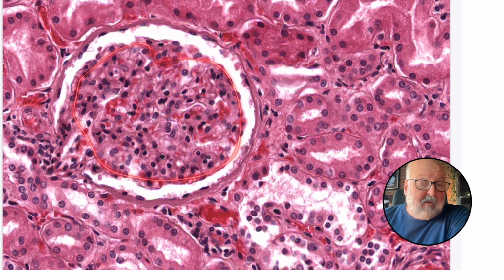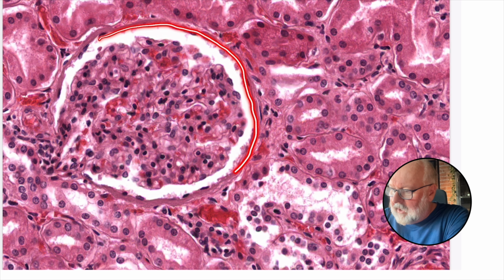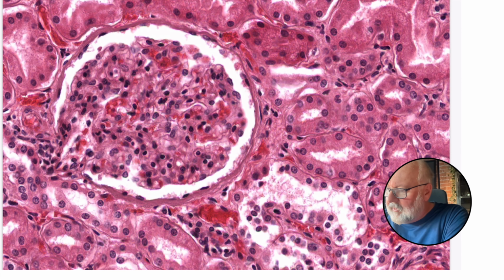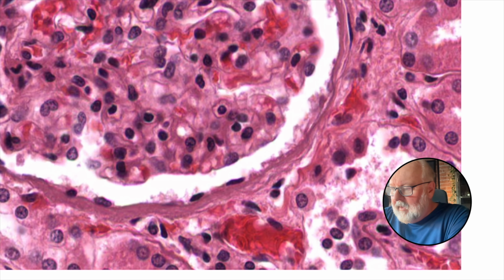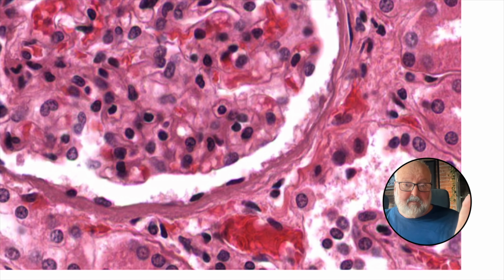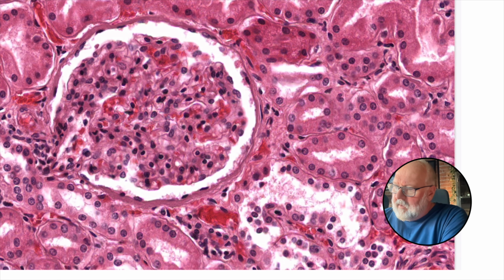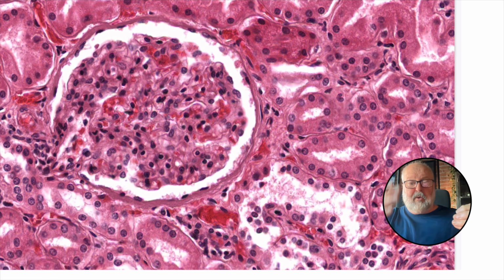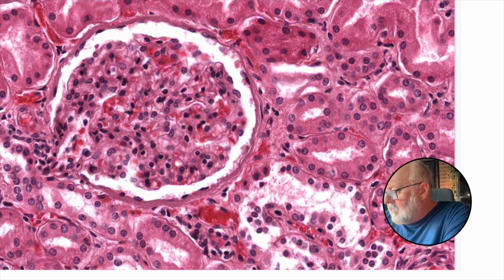Histology : Learn, Practice. Simple Epithelium